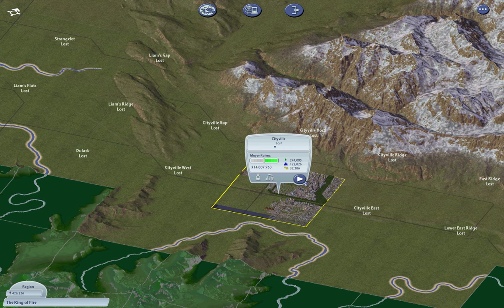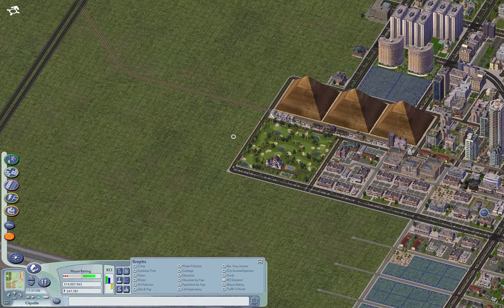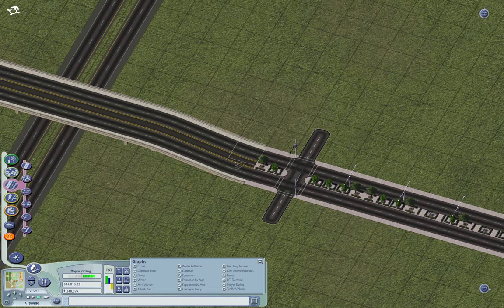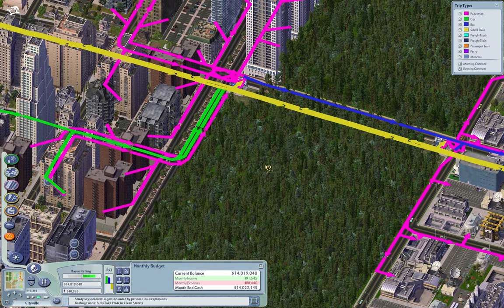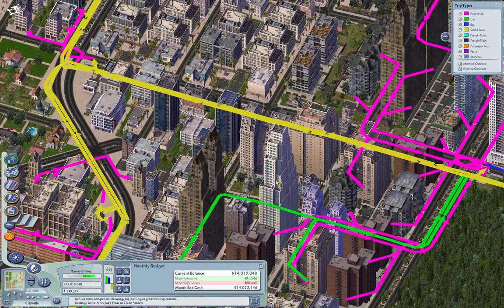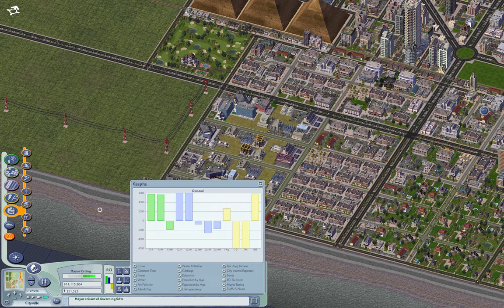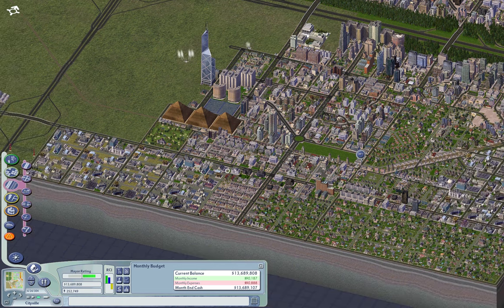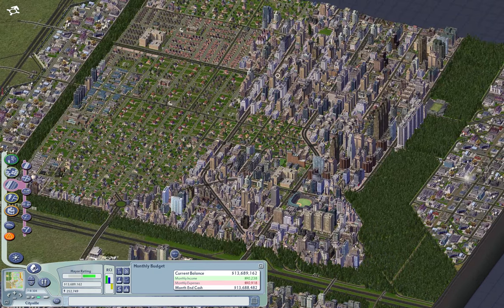SimCity 4: Cityville Part 017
Here's part 17 of my SimCity 4 project. This will probably be the last part for some time given the advent of Cities: Skylines. I may come back to this series at some point in the future but Skylines will probably suck up a lot of my time for a while. I'll probably do some Skylines videos in the mean time.